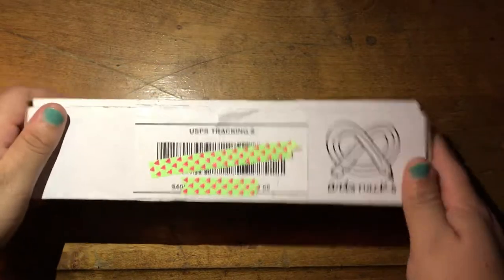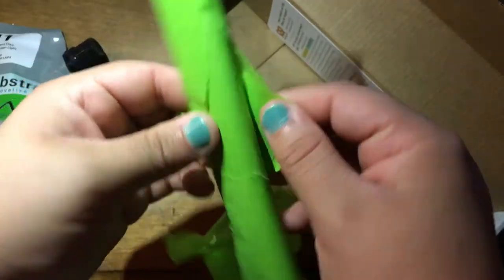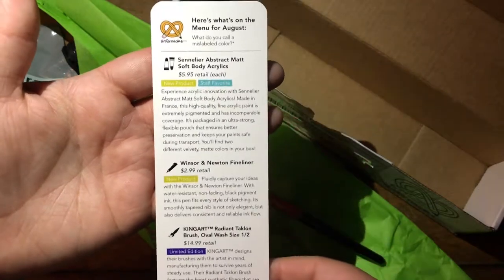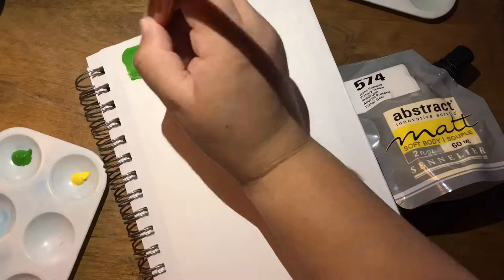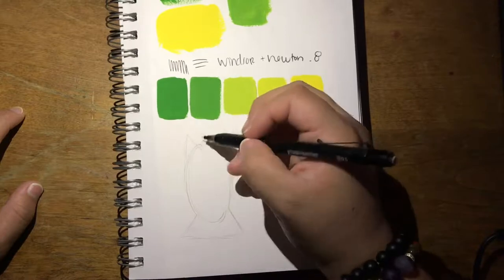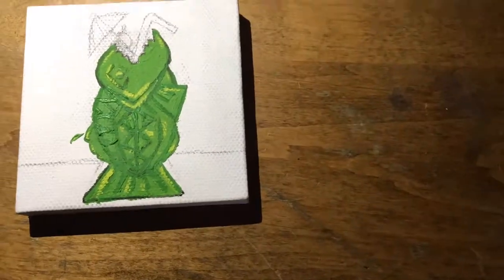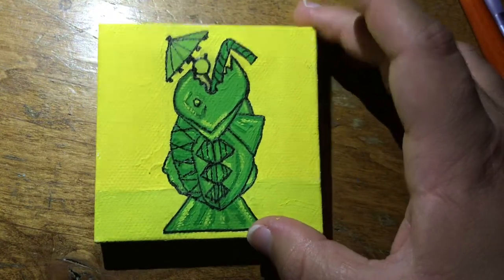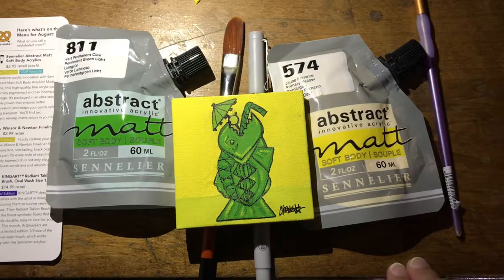Paint in a bag?!? Artsnacks August Box 2019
MATERIALS:
(IN THE BOX)
*Sennelier Abstract Matt Soft Body Acrylics
- 811 Permanent Green Light & 574 Primary Yellow
*Windsor & Newton Fineliner .08
*Kingart Radiant Taklon Brush, Oval Wash Size 1/2

(NOT IN THE BOX)
* 3x3 Canvas
*Crafter's Choice Size 1

I am not sponsored and anyone can join the referral program once you purchase a box!